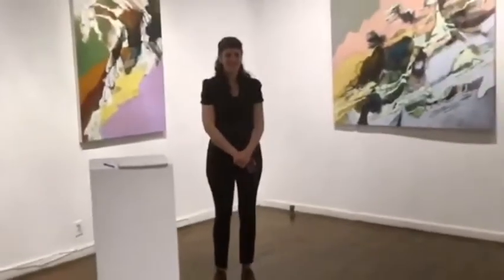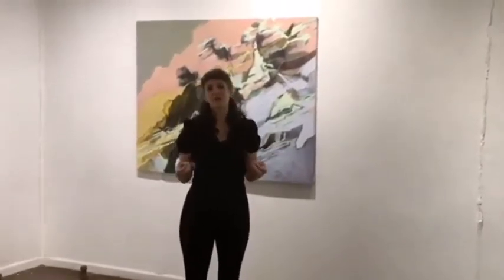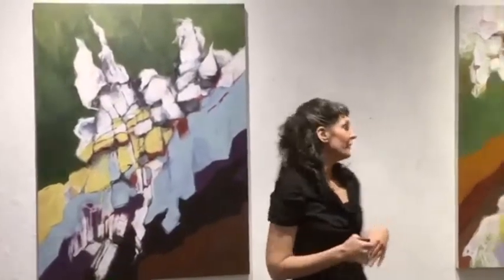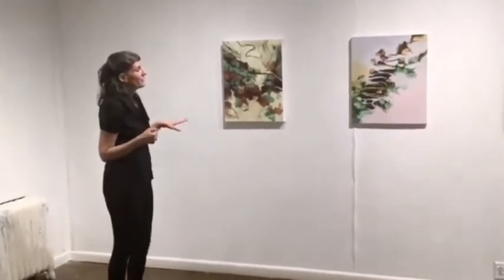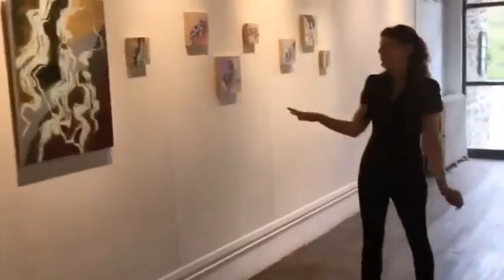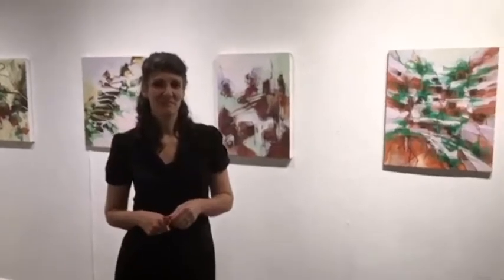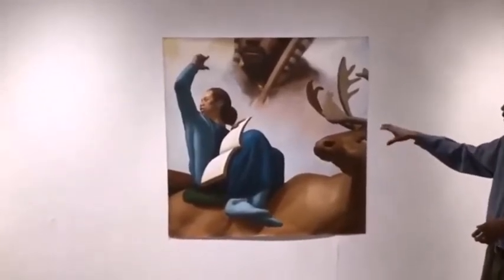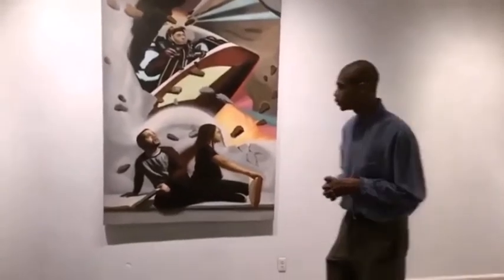Resident Artist Talk Full Length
A tour of work from Rebecca Schultz and Arthur Haywood in the Resident Artist Show at Cheltenham Center for the Arts.